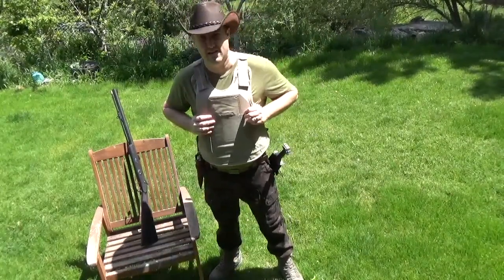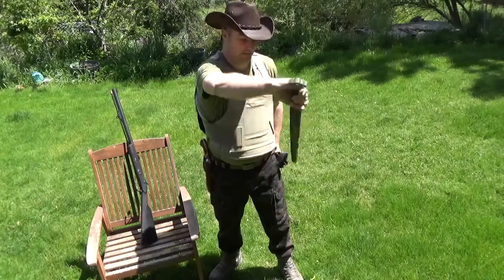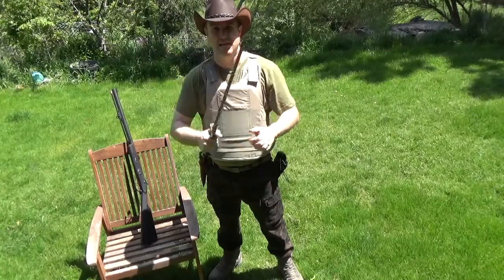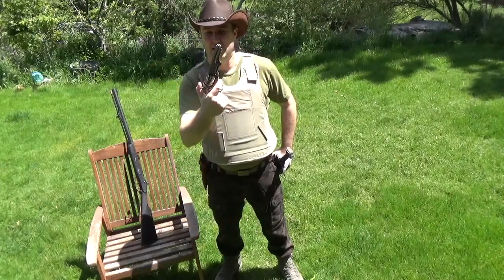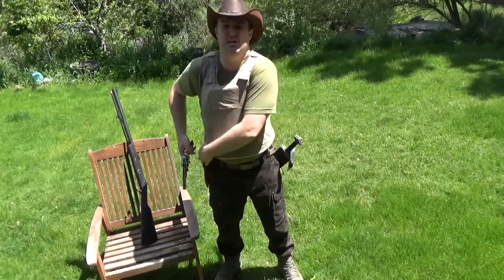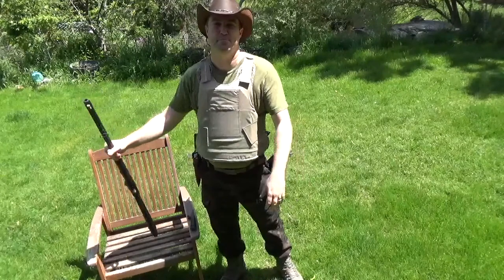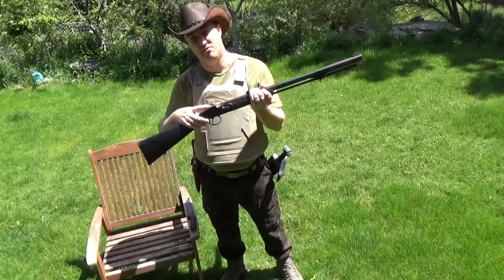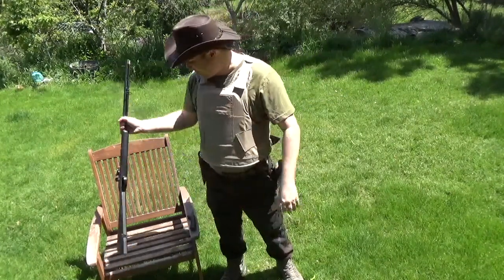Roden's Equipment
Apple - Coming Soon

Paperback Available from Amazon

Audio Book
Coming Soon